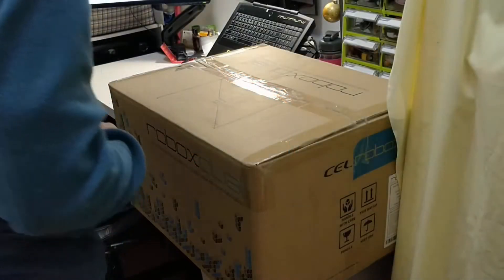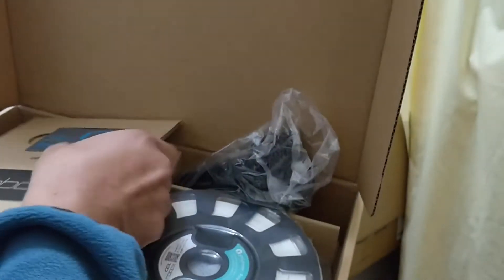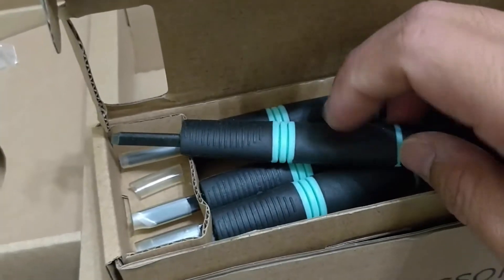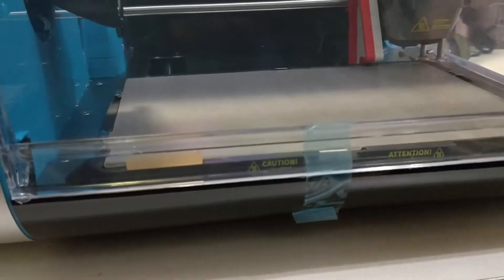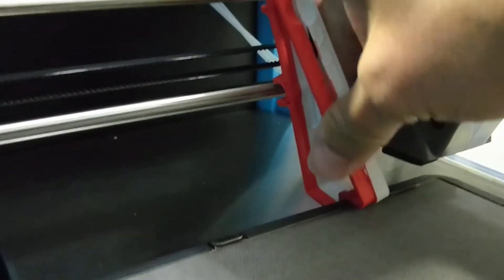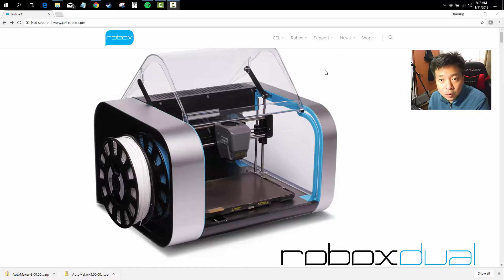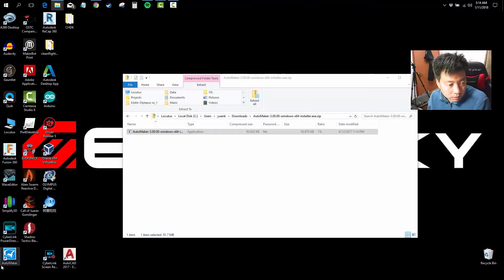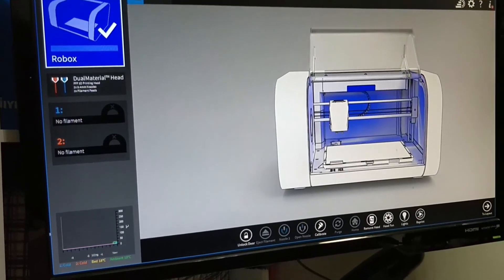3D Printing: Robox Dual Unboxing Part1 - Initial Setup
Robox Dual is an affordable, high quality, and user friendly FDM desktop 3d Printer that makes great prints with almost no tuning effort.

Highly recommended for professionals, makerspaces, education institutions, etc.

Unboxing and initial setup of the Robox Dual 3d Printer.
Walkthrough of the box contents, initial hardware setup, downloading Automaker, and connecting Robox to the PC.